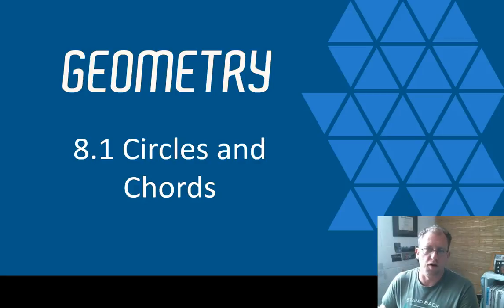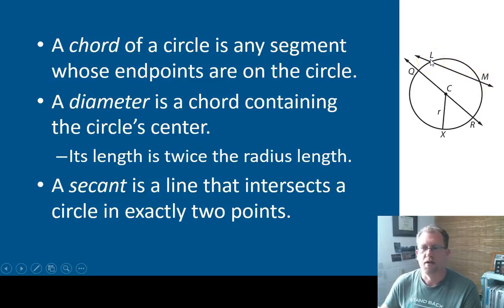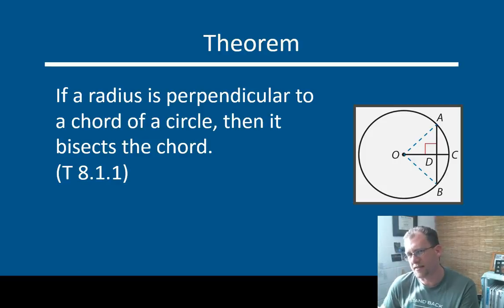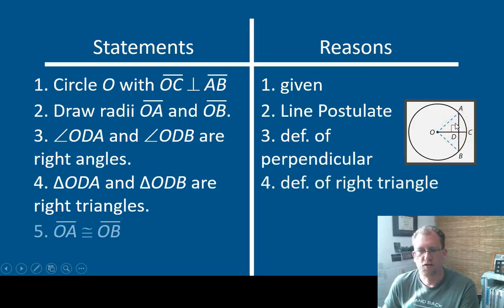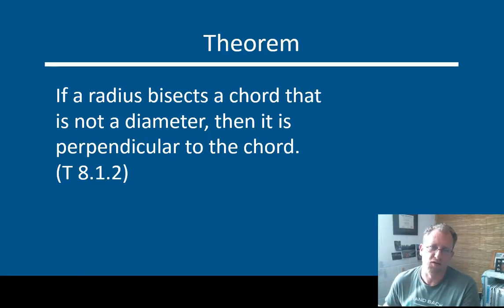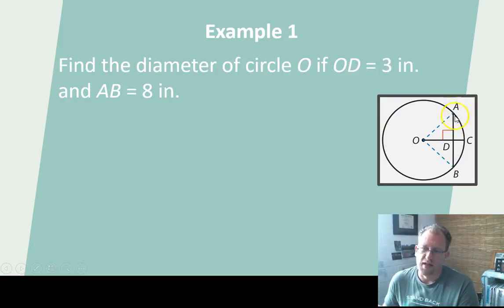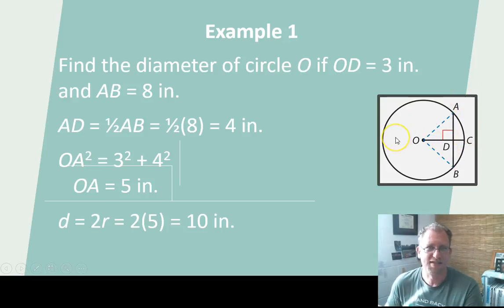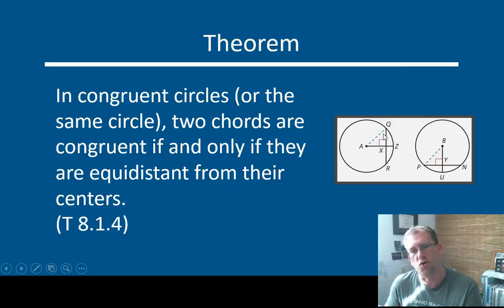Circles and Chords, BJU Press Geometry 4th ed, Lesson 8.1--CCCS Flipped Geometry #47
We begin Chapter 8 with definitions regarding circles, specifically focusing on lines intersecting circles.  We define radius, diameter, chord, and secant.